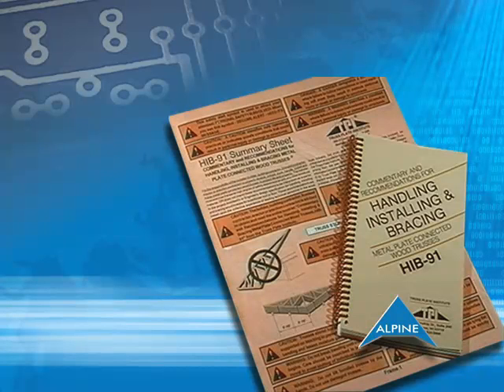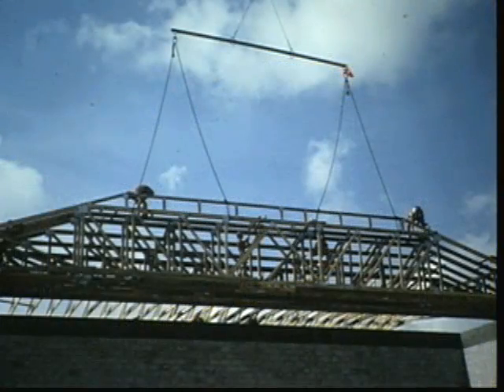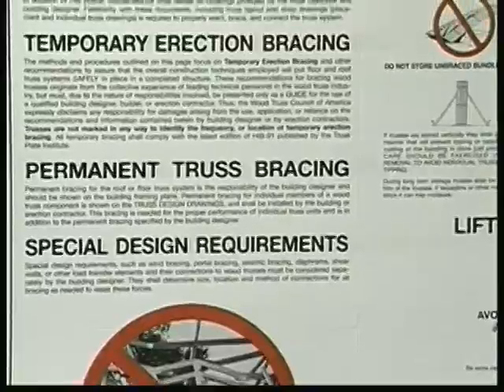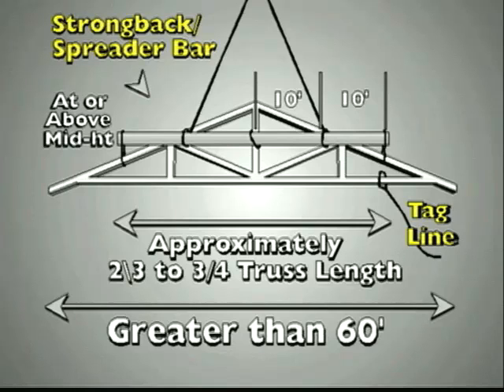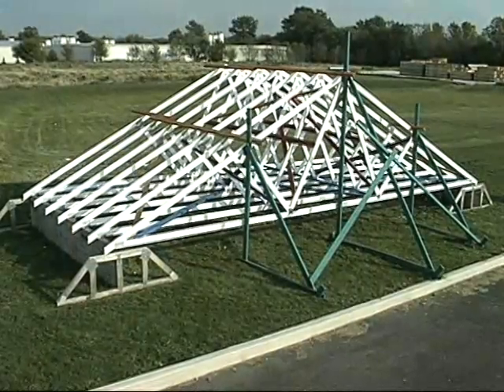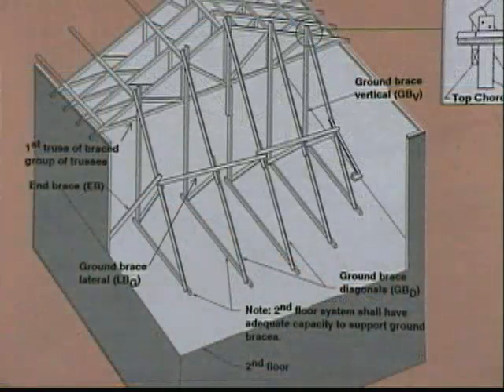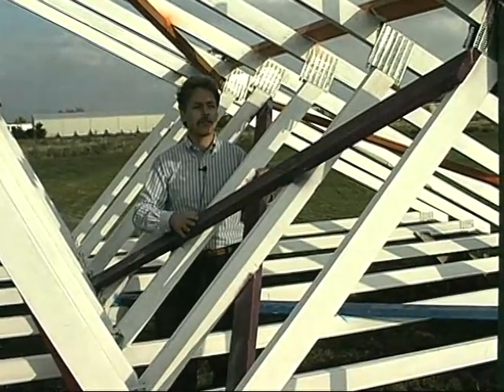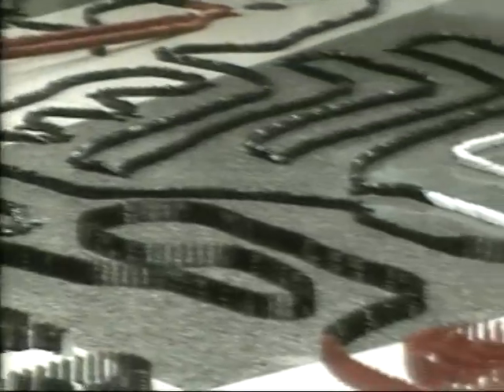HIB 91: Handling, Installing, & Bracing of Metal Plate Connected Wood Trusses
Commentary & Recommendations for Handling, Installing, and Bracing of Metal Plate Connected Wood Trusses - (Note : HIB-91 "Booklet" and "Summary Sheet" has been replaced by BCSI-03, BCSI is jointly produced and owned by TPI and WTCA / SBCA and is distributed by WTCA / SBCA)